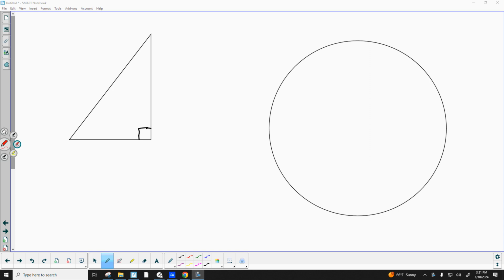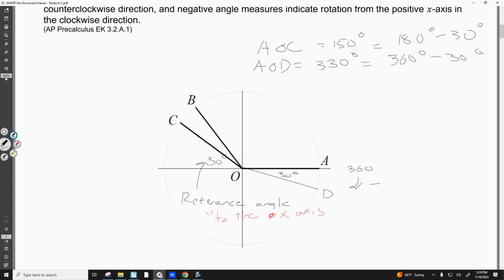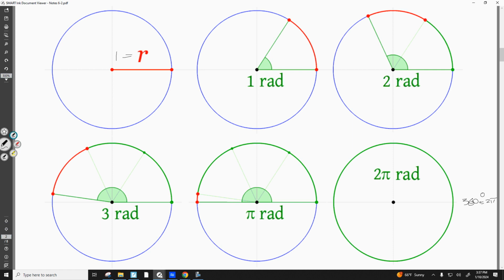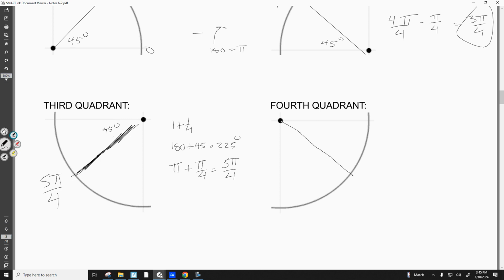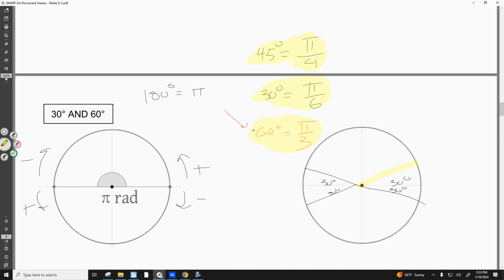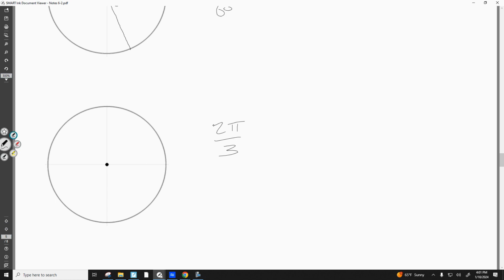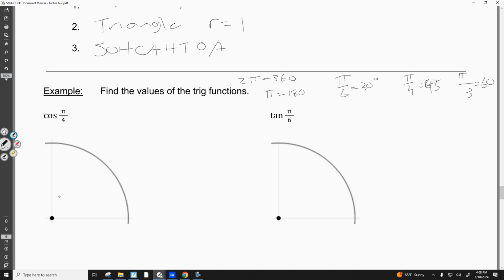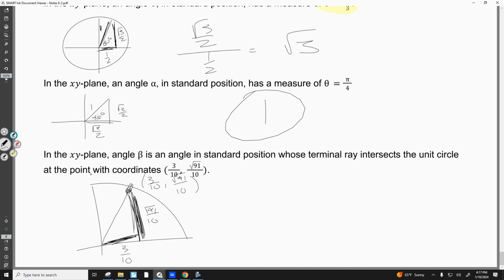AP Precalc Unit 6.2 Notes